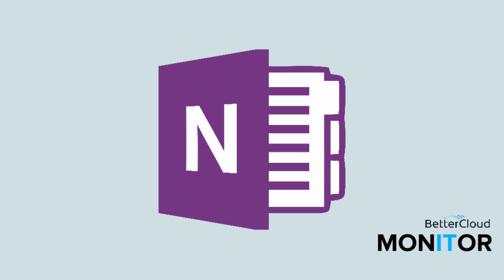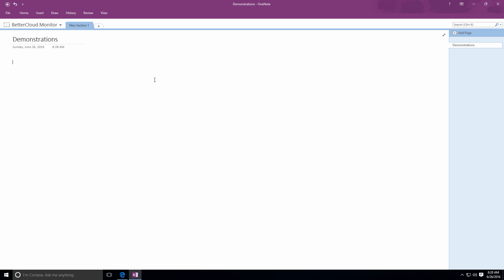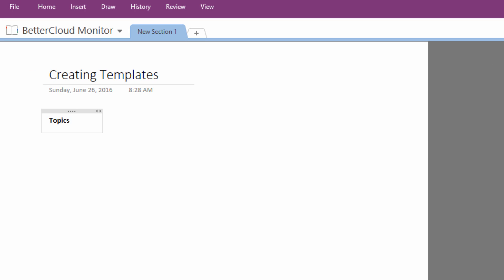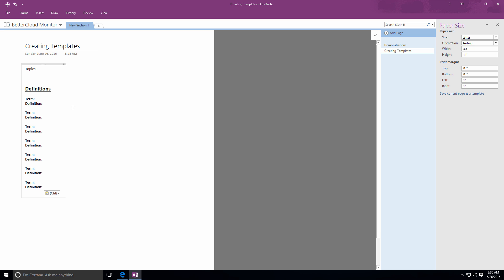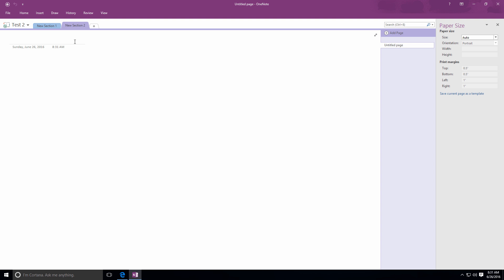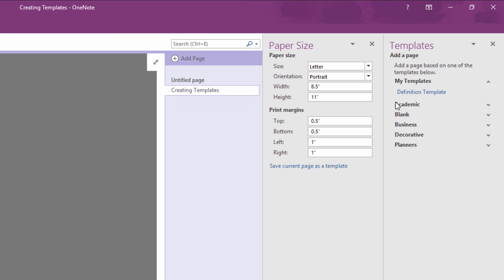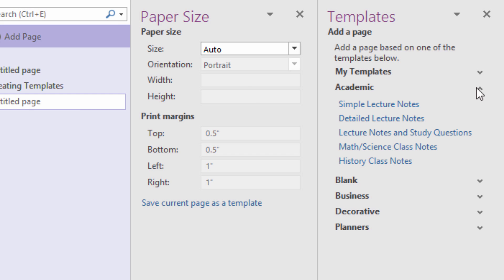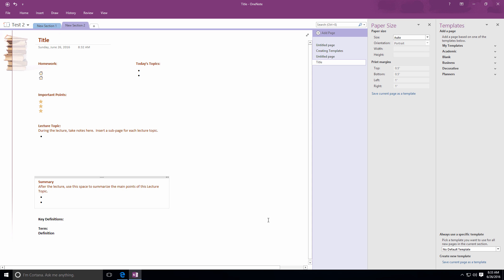How to Create and Use Templates in OneNote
Creating a custom template in OneNote is an excellent way to speed up your workflow. You can just create a new page using your pre-set templates, so you can start working right away without having to adjust any of your page settings beforehand.